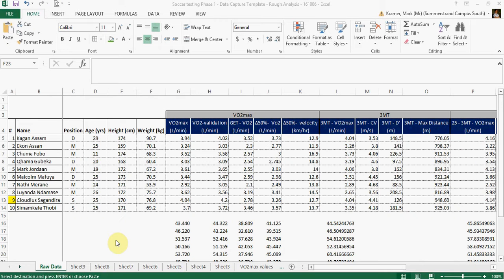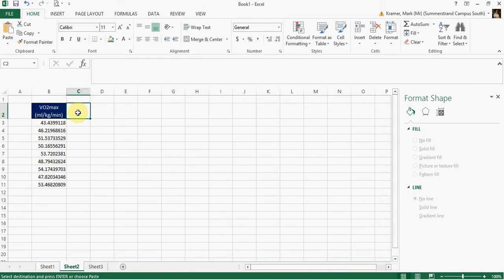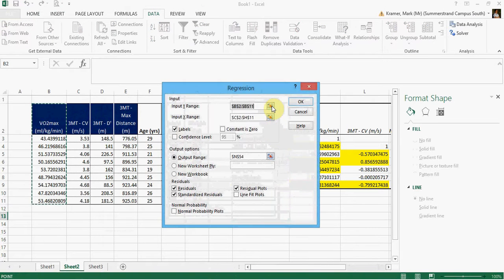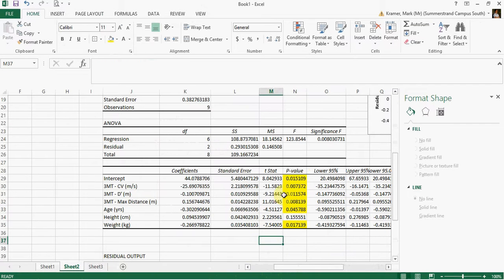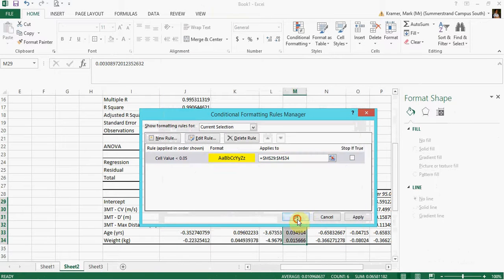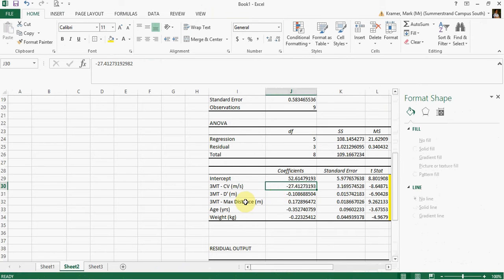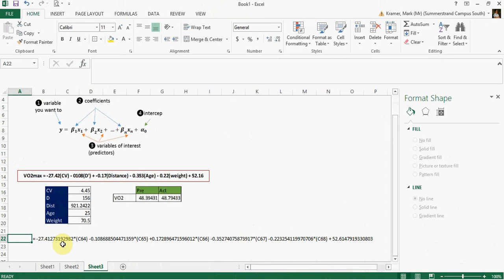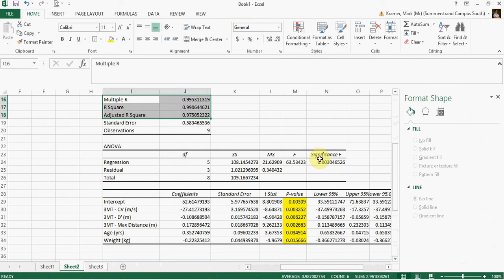Part 3 Regression Analysis